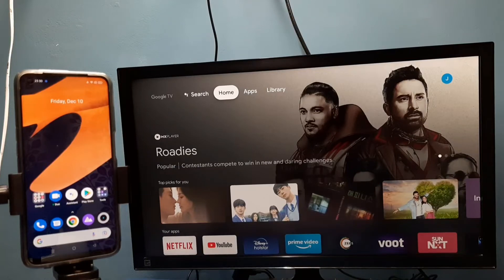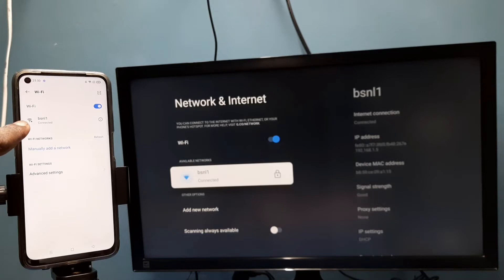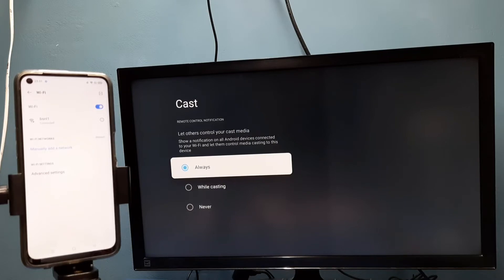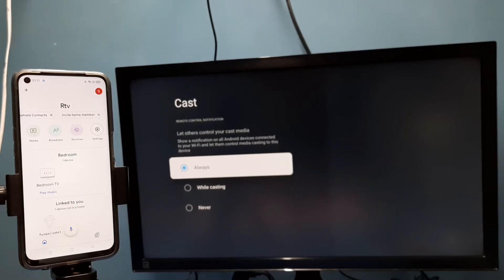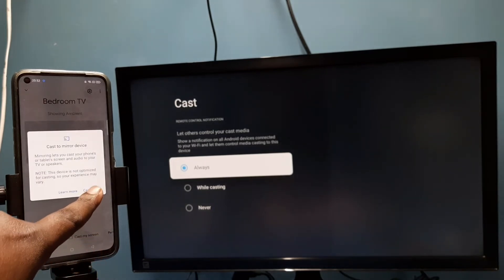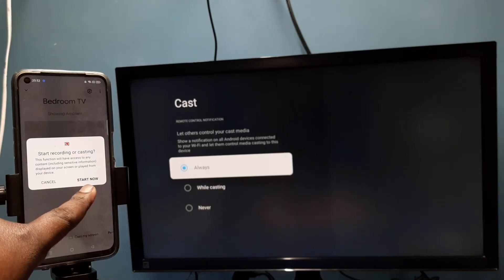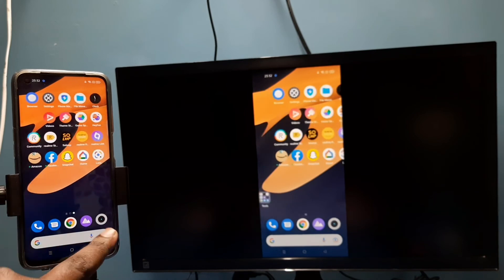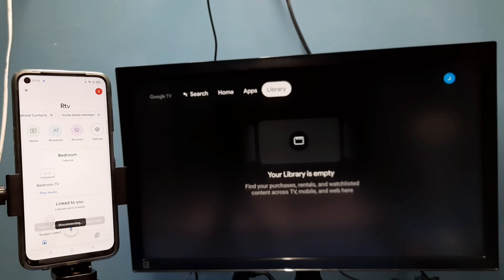How to Connect Realme Phone to Google TV Android TV | Screen Mirroring | Screen Cast | chrome cast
Wireless Display,Screen Mirroring,Wireless Screen Sharing,chromecast, casting,
4K Smart Google TV,Google TV,Android TV,Android,Smart TV,
Android TV is a smart TV operating system,Google TV version of Android TV,Google TV UI,